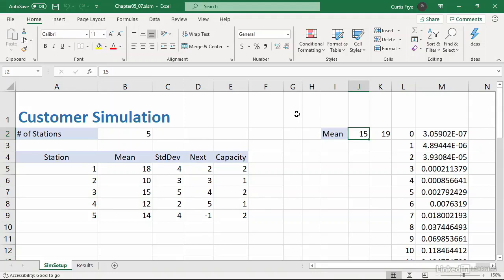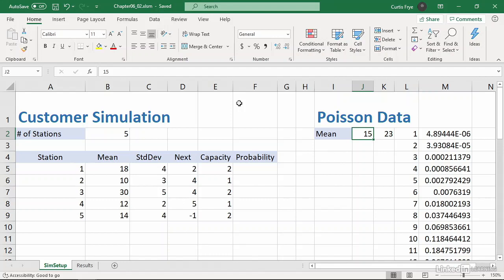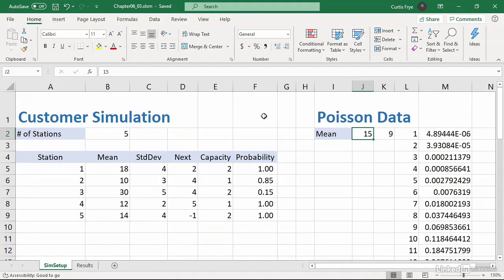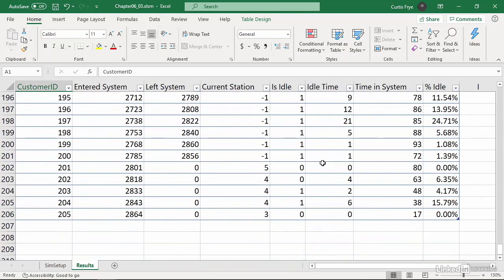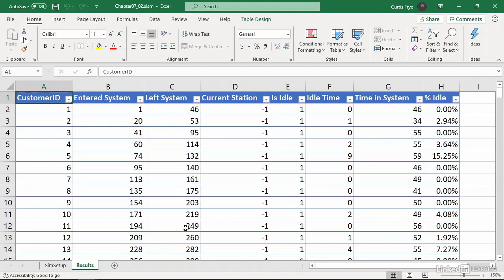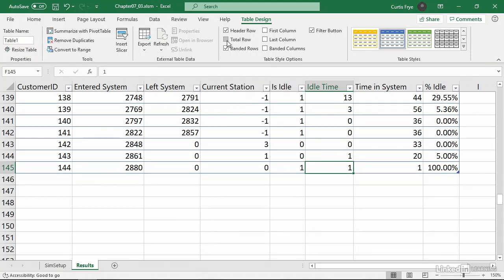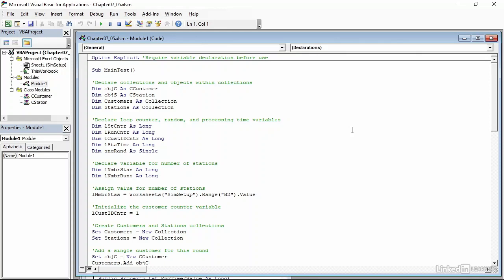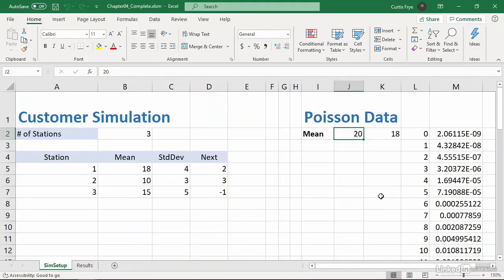22 Run the simulation with rework loops